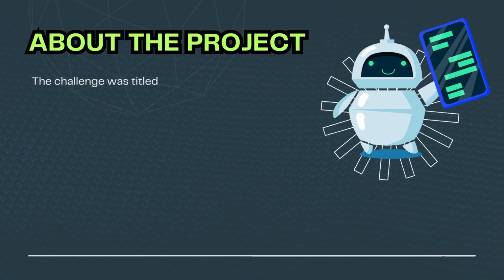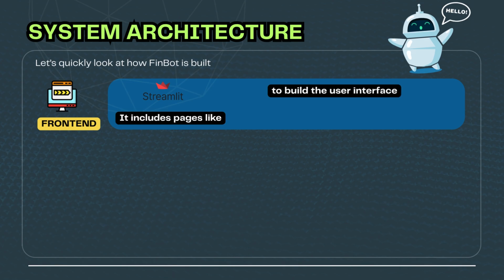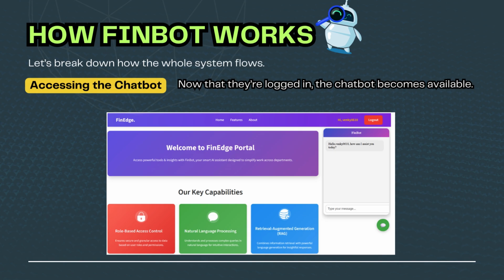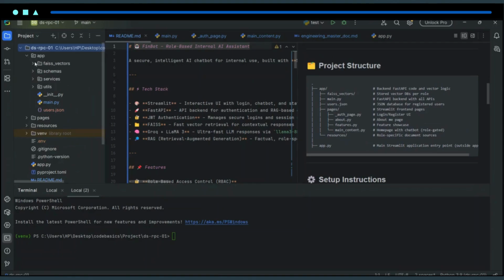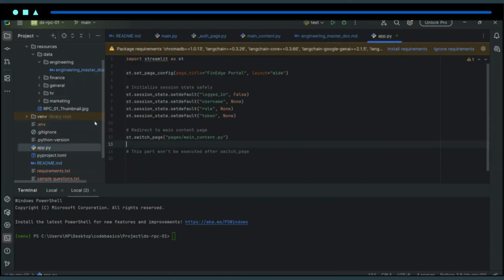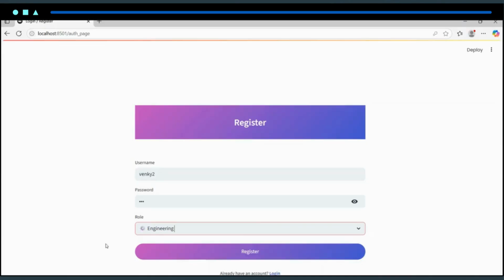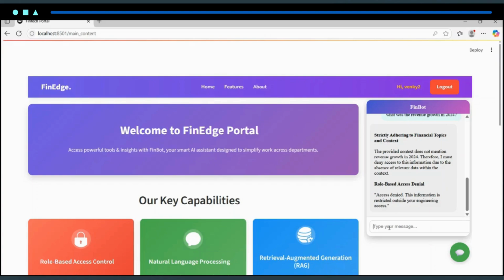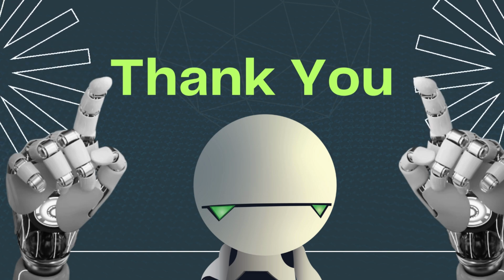FinBot | RAG-Based AI Assistant with Role-Specific Access | Codebasics Resume Project Challenge 19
FinBot – RAG-Based AI Assistant with Role-Specific Access  | Codebasics Resume Project Challenge #1

This is my submission for Codebasics DS RPC #1 (codebasics-gen-ai-data-science-resume-project-challenge) – building a secure internal chatbot that answers role-specific queries using Retrieval-Augmented Generation (RAG).

FinBot allows users from HR, Finance, Engineering, and other departments to chat with an AI assistant that only shows information relevant to their role.

Tech stack:

* Streamlit (UI)
* FastAPI (backend + JWT auth)
* FAISS + LangChain (vector search)
* Groq LLaMA3 8B (LLM)

Key Features:

* RAG pipeline with department-specific context
* JWT-secured login and chat access